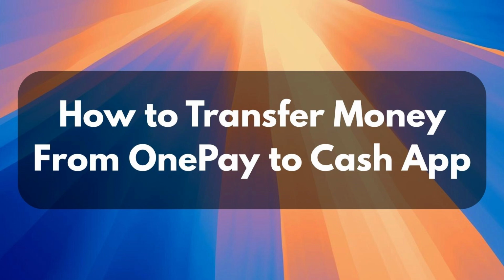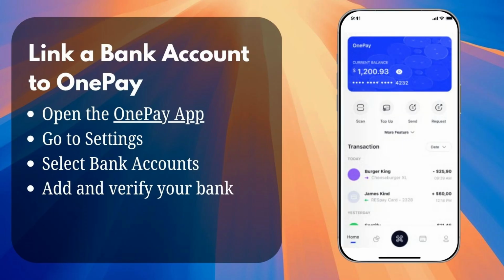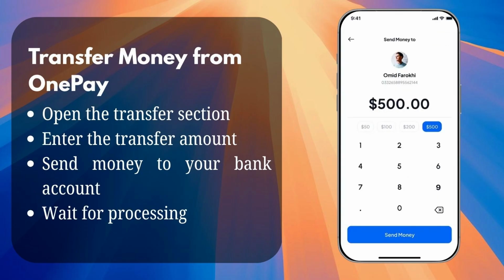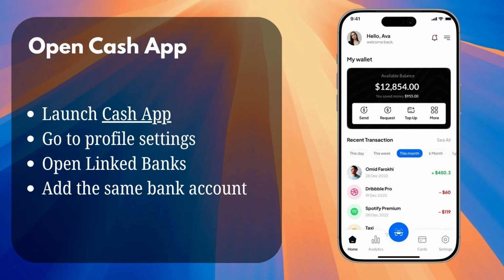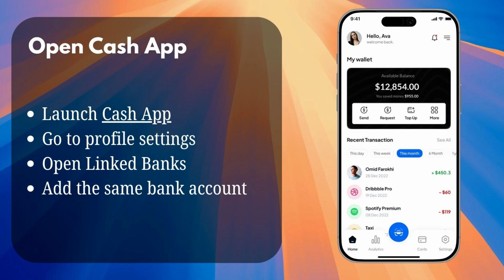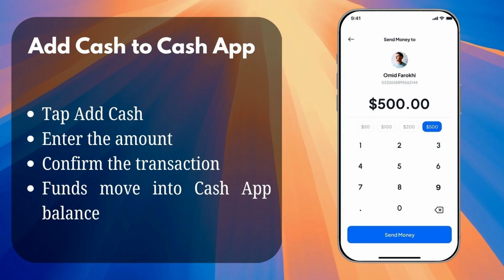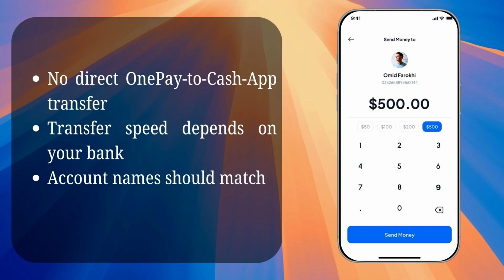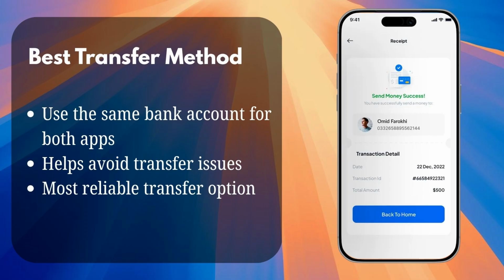How to Transfer Money From OnePay to Cash App (Complete Guide)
How to Transfer Money From OnePay to Cash App: Transferring funds between OnePay and Cash App can be useful when managing money across different platforms. Learn how to move money from OnePay to Cash App using the available transfer options and discover how to avoid common issues that may delay or interrupt the transaction process.